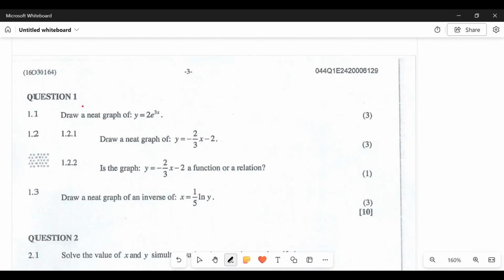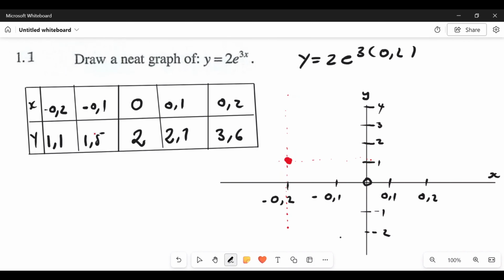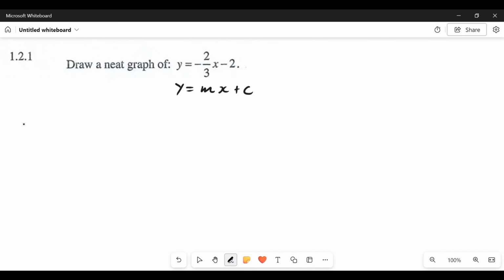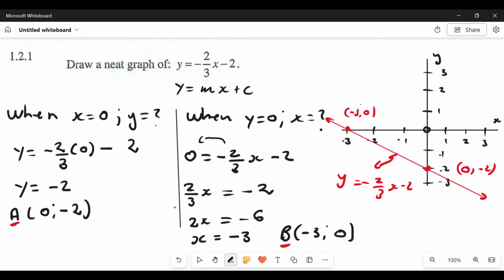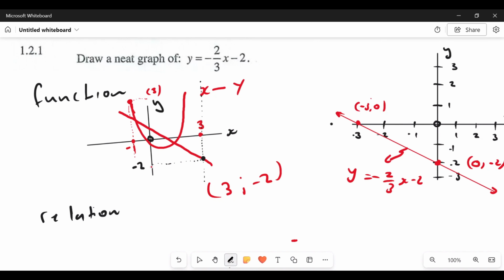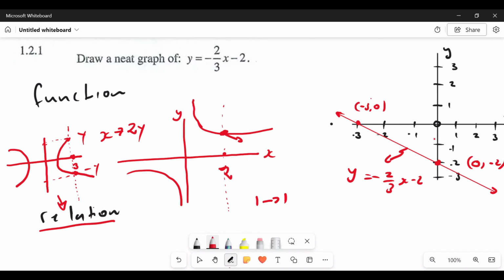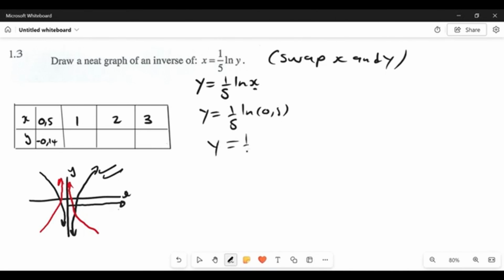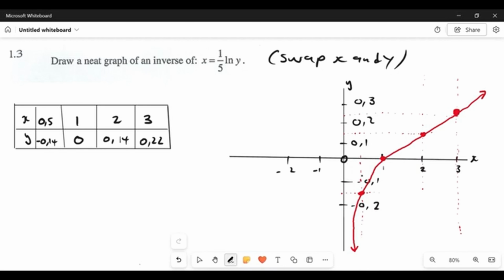Mathematics N4 November 2024 Question paper memo | Question 1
On this video we are solving Mathematics N4 the entire  previous question paper of November 2024